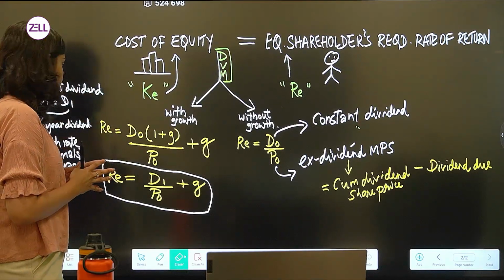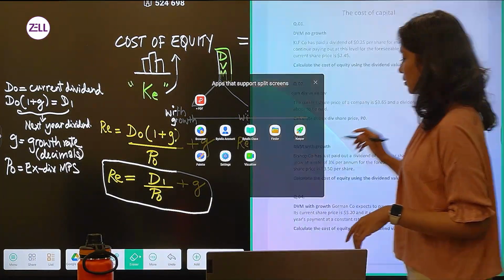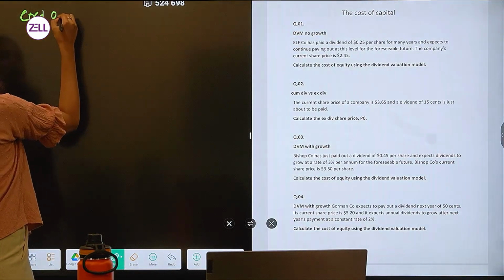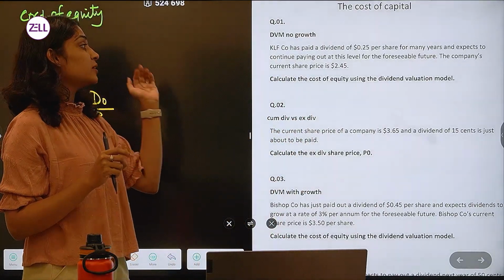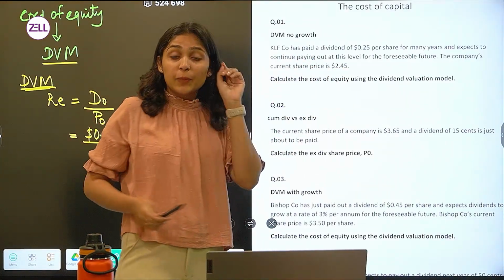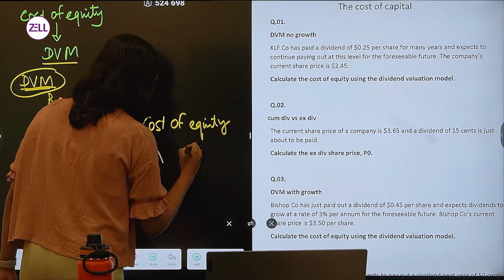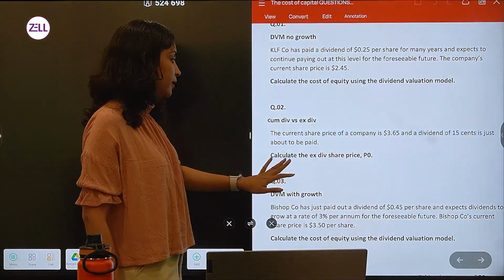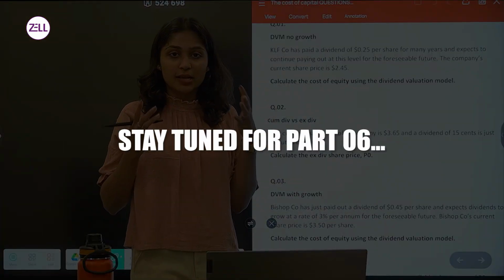Dividend Valuation Model | Cost Of Equity (Part-5)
🔴Title: Dividend Valuation Model | Cost Of Equity (Part-5)  @ZellEducation
Unlock the secrets to accurately calculating the Cost of Equity with our comprehensive guide! In this video, we'll break down the essential formulas and methodologies used in financial analysis, crucial for ACCA, CMA, and CFA professionals. Whether you're preparing for an exam or enhancing your financial expertise, our step-by-step approach will simplify complex concepts and help you master this key aspect of corporate finance. Don’t miss out on this valuable resource—watch now to boost your financial acumen and excel in your certifications!

*Get a call back from Zell experts after filling out this form

"ACCA course fees and scholarship opportunities".